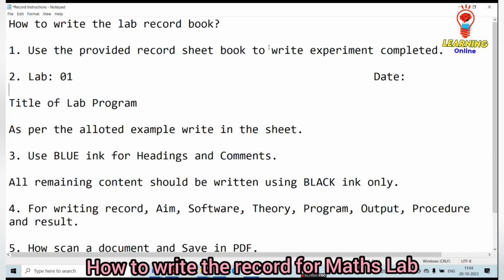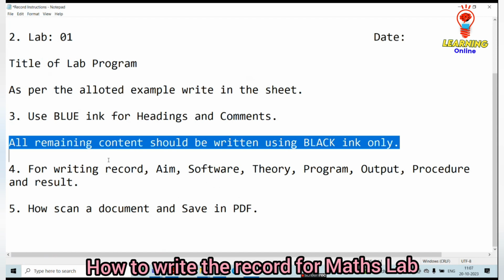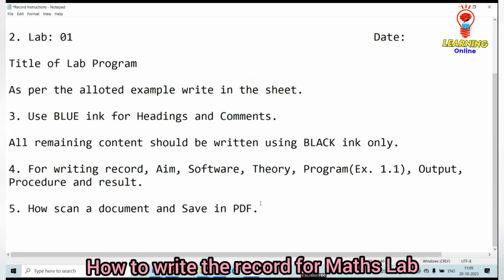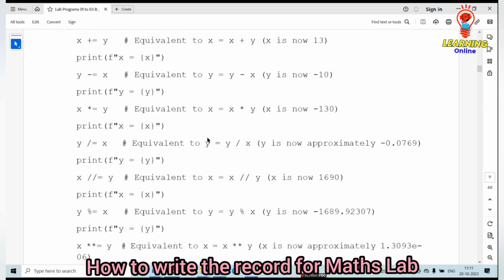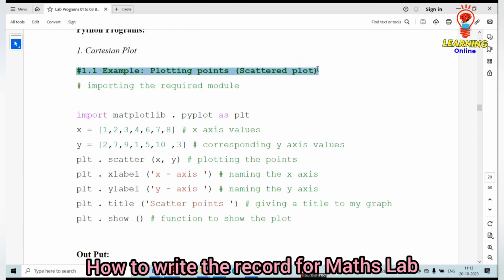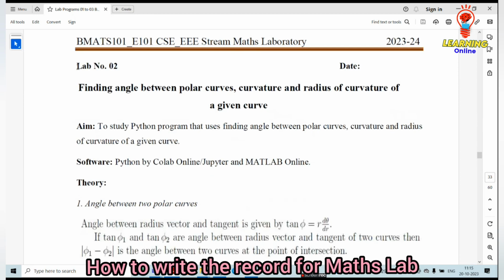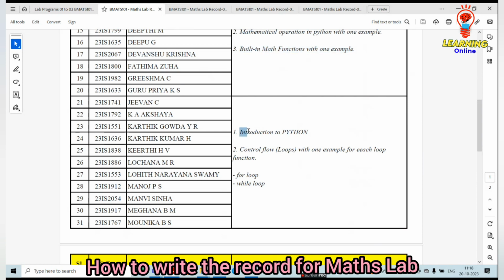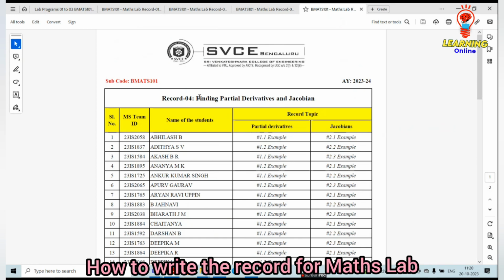Writing the Perfect Lab Record Book for BMATE101 Mathematics-I Lab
Title: Writing the Perfect Lab Record Book for BMATE101 Mathematics-I Lab

Description:
Crafting a stellar lab record book is crucial for success in BMATE101 Mathematics-I Lab. In this tutorial, we'll walk you through the process step-by-step, offering valuable tips and examples to ensure your lab records stand out. Watch now and elevate your lab documentation skills!

Don't underestimate the power of a meticulously written lab record book! This tutorial provides the guidance you need. Whether you're a student or a professional, this skill is invaluable.